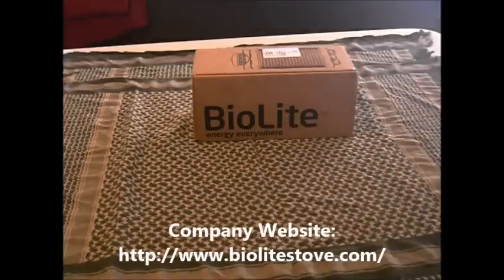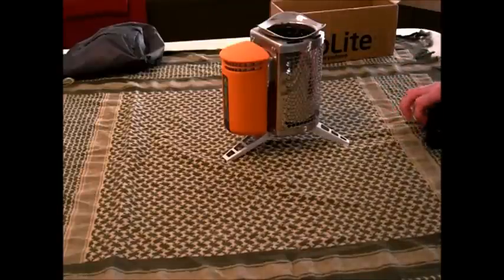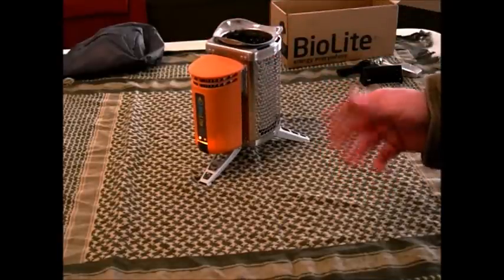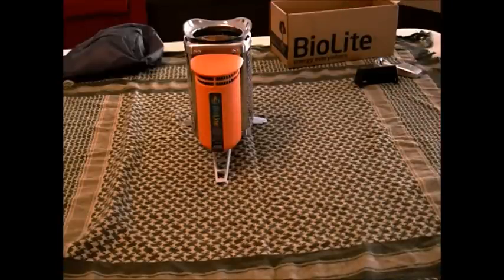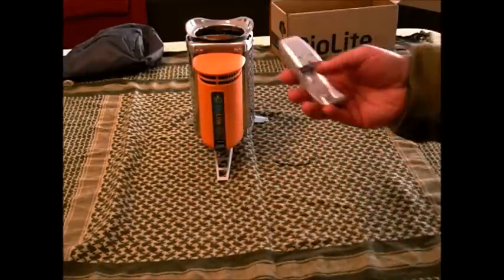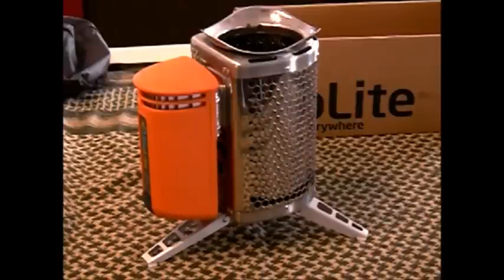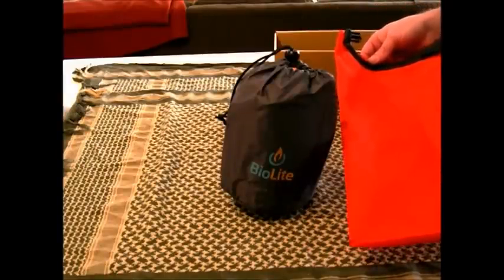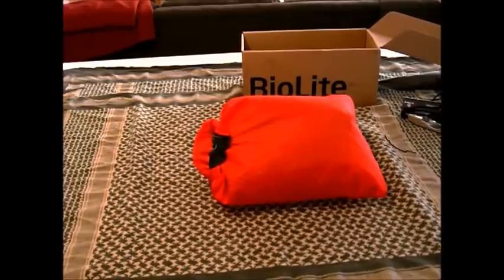Preparedmind101 Biolite Camp Stove Review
PM101 breaks down the benefits and features of the Biolite Camp Stove, and why it may be one of the most important preparedness items you can get.